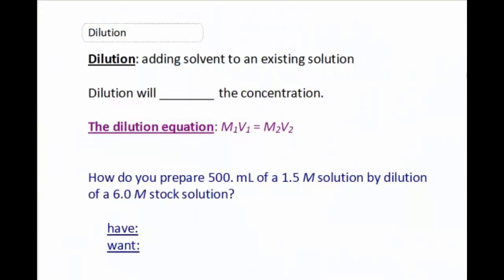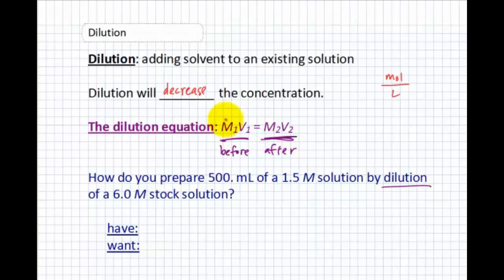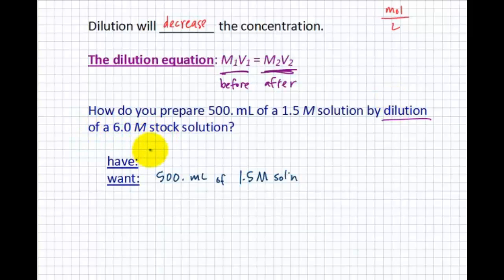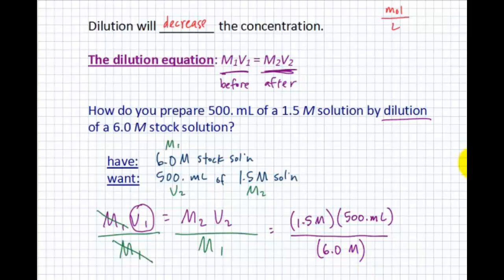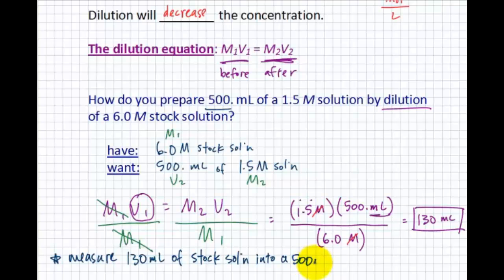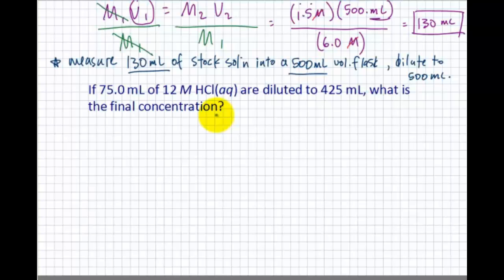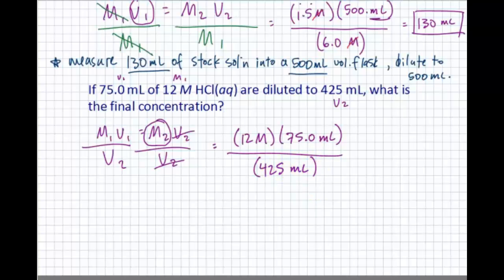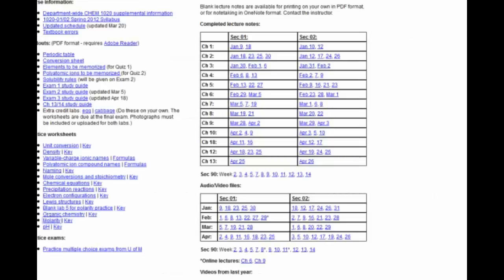1020 Ch 13.4 - Dilution